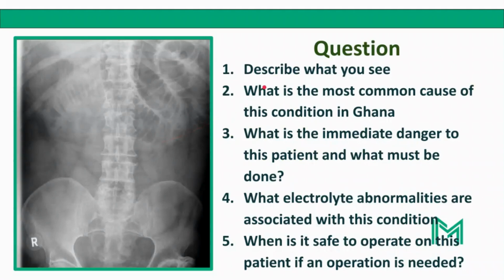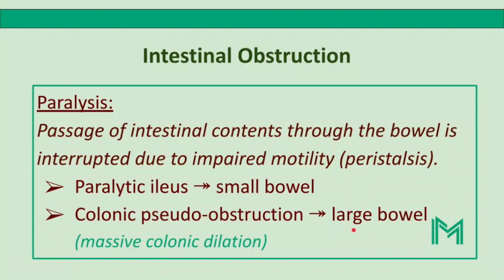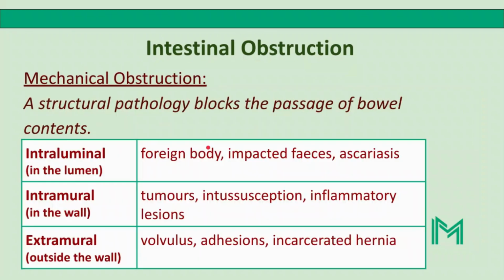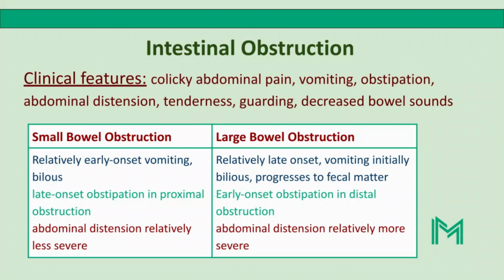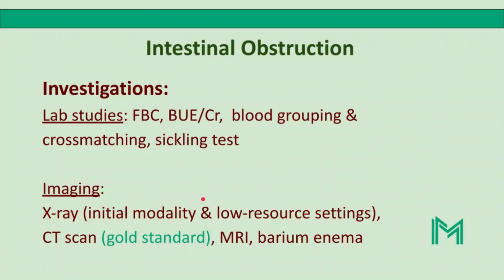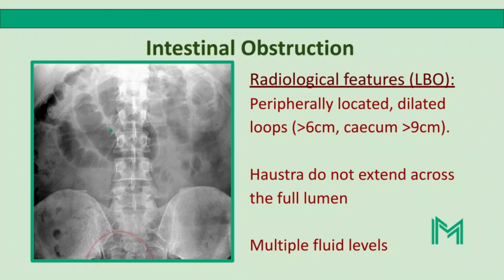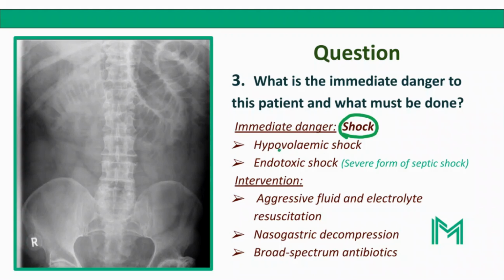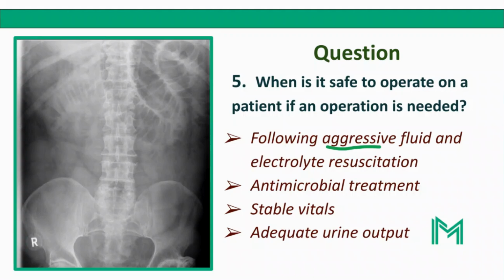Quiz: Intestinal Obstruction on X-Ray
Another MDC question-style walkthrough on intestinal obstruction. The definition, aetiology, clinical features, investigations, X-Ray features and management of intestinal obstruction will be discussed in this video.
Visit the mnemos platform for more.